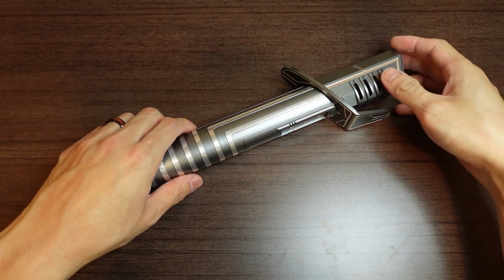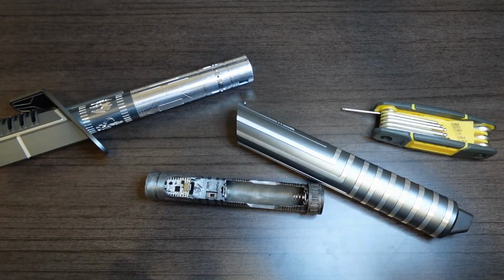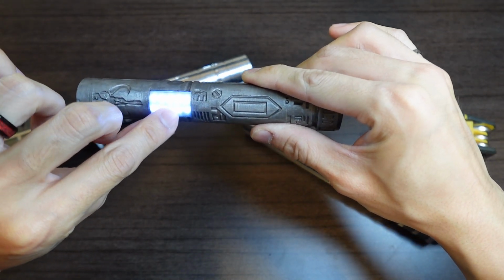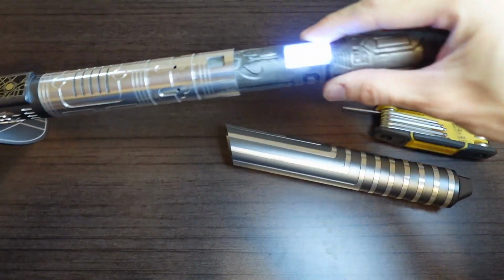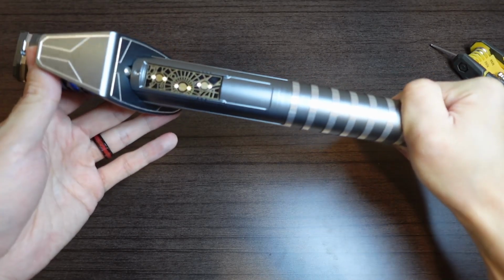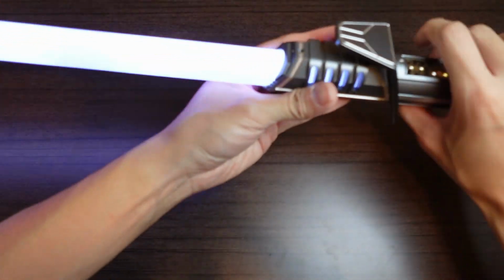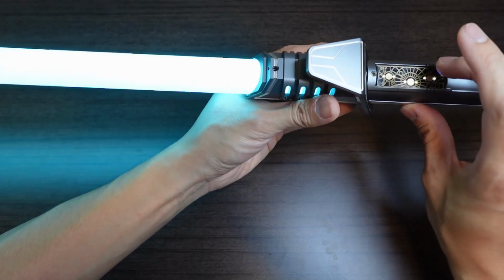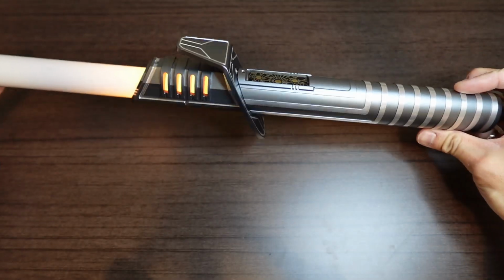Electrum Ebon Razor lightsaber (Proffie v3.9 conversion)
Here is an Electrum Sabercrafts Ebon Razor converted over to Proffie v3.9 with a removable chassis.

Specs:
- white Proffie v3.9
- custom removable chassis
- Stardust Saber Pixel Emitter V2 connector in white
- custom Stardust Sabers 10 connection chassis connector
- 28mm Dark Side SO Bass Speaker
- switch plate touch button functionality with white LEDs swapped in
- power switch

If you're interested in commissioning a lightsaber install as well, I can be reached via the links above.

Thanks and MTFBWY!